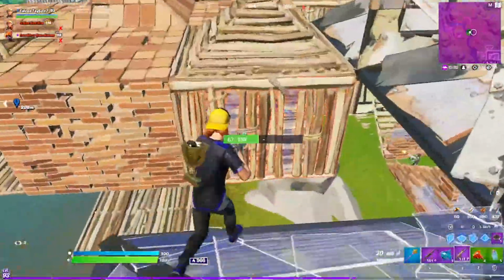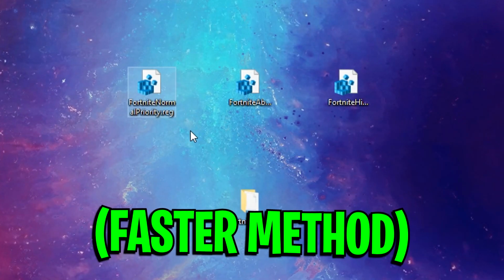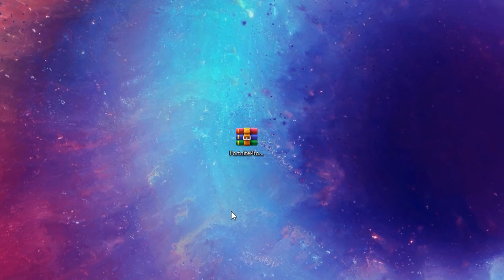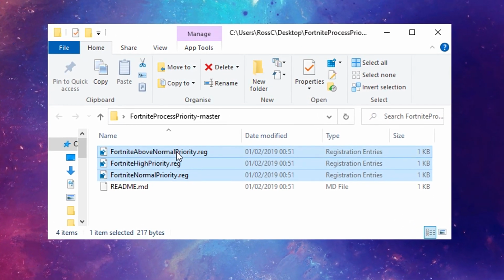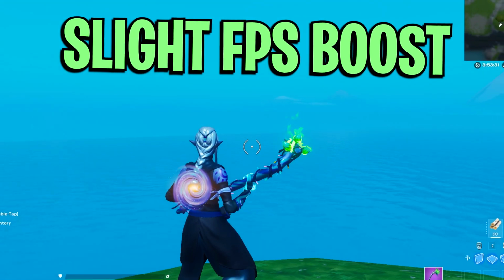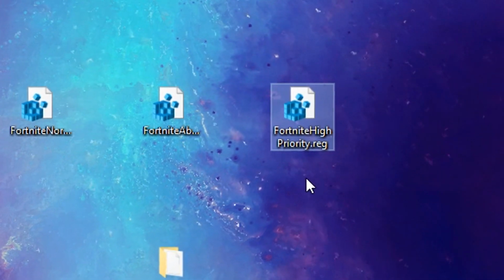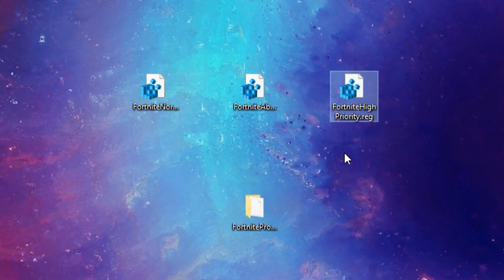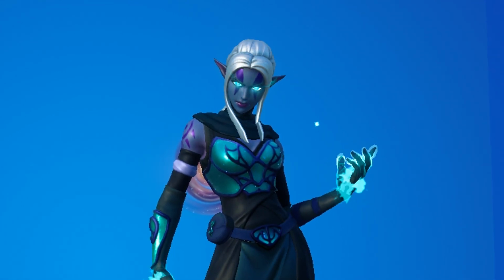How To Get MORE FPS Fortnite Season 7! (INSANT FPS BOOST)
Here's a quick easy way to BOOST your FPS In Fortnite. The method I showcase in this video will allow you to easily change your computers priority to favour Fortnite, by simply switching it from Normal to High. Which will result in you gaining more FPS and in lowering your INPUT DELAY.

FAQ

Increasing the priority of a process to anything like Fortnite will make your CPU take a higher priority, over the rest of the applications running on your computer.

How much FPS can I gain?
Depends on what tasks/applications you have running on your pc while you play Fortnite. If the tasks you have open require a lot of CPU power, by setting Fortnite's Priority to High it will take preference over other tasks & therefor give you more stable fps.

Is it allowed?
Yes, as all it's doing is automating a process that can be done your computers task manager.

Yes, however if your computer messes up or you some how lose fps, you can always double click on the "Normal" priority to revert all changes made. This is the default priority for Fortnite btw.